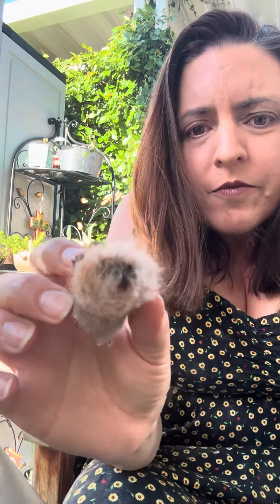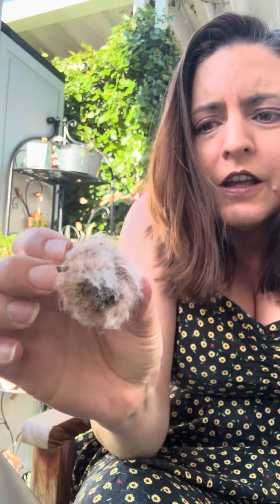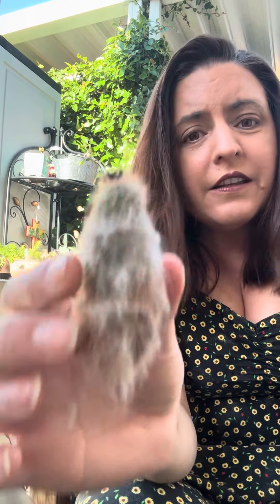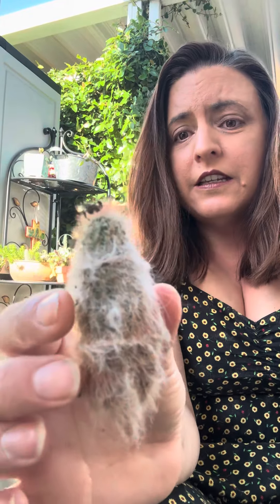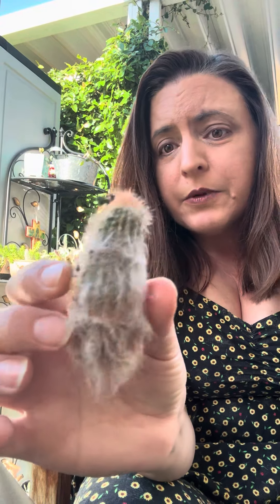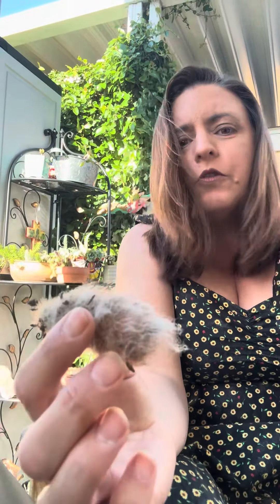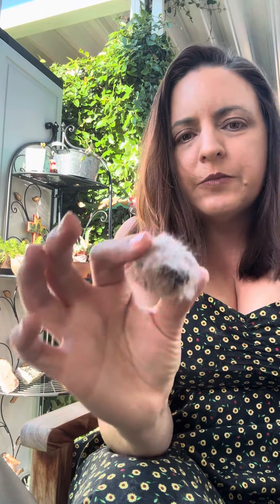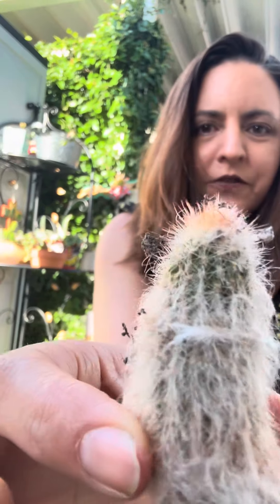Help me help him!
Help me help him! This little guy rotted and I am trying to save him. What do you suggest? I’ve had him for years and wanted to give him a new life but it turned very very bad! 🥺🥺.